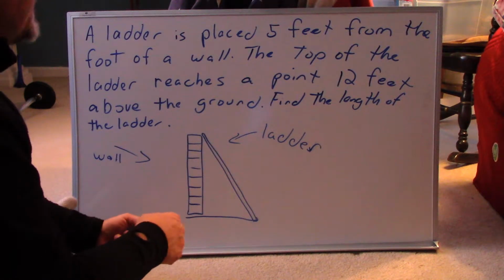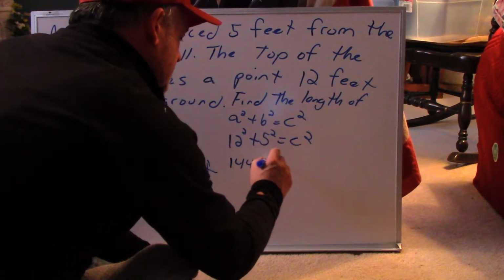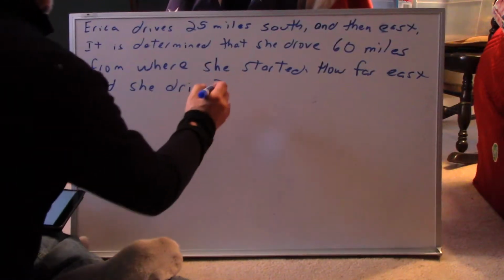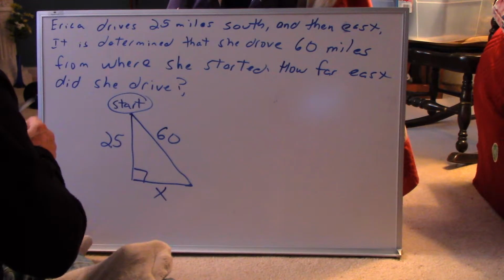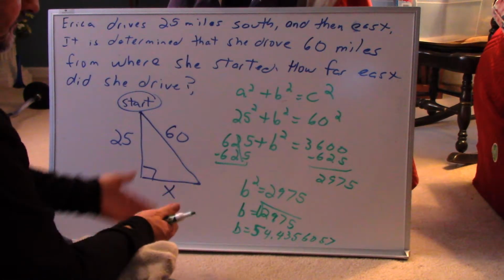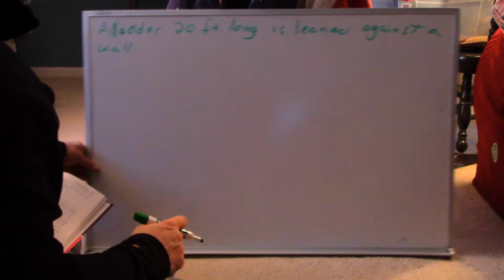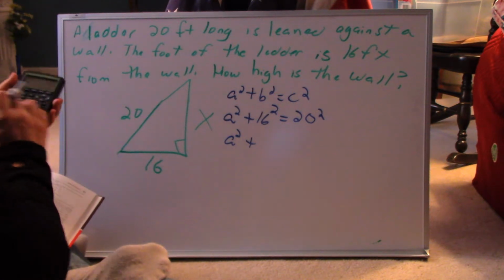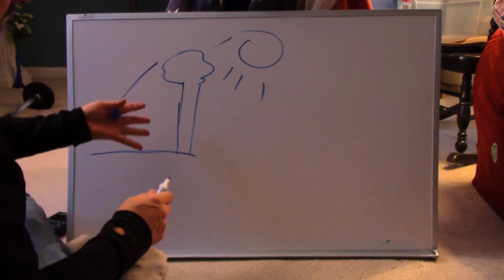Pythagorean Theorum Word Problems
This video will show you how to solve word problems using Pythagorean Theorem.